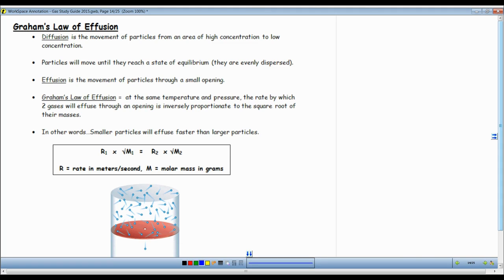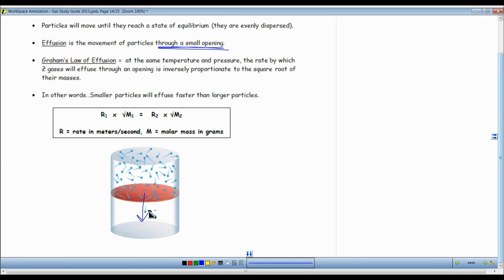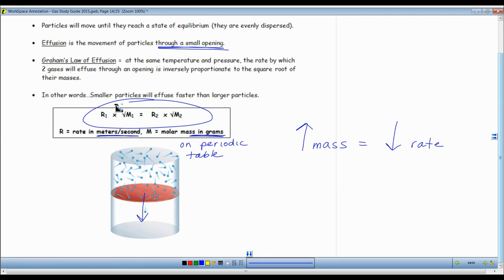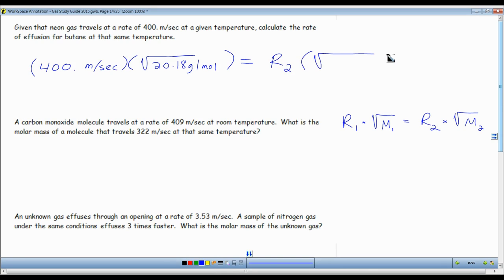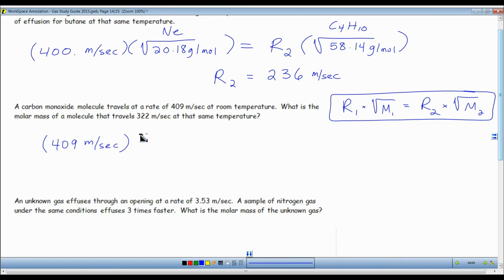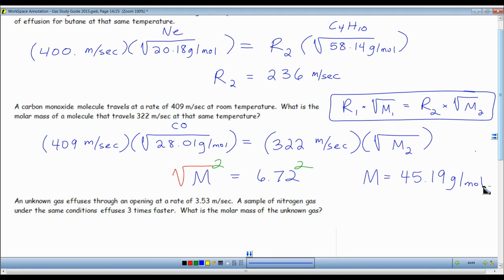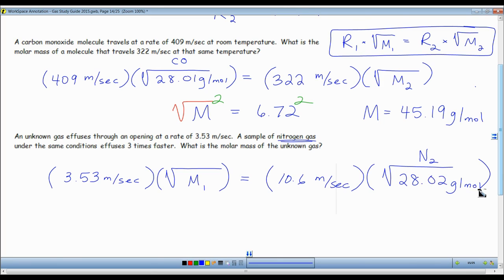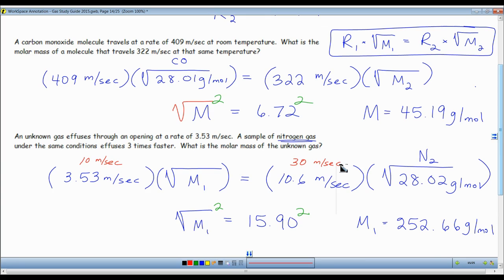Graham's Law of Effusion